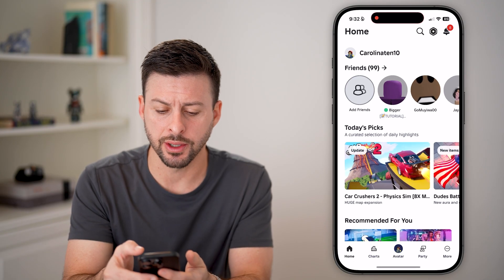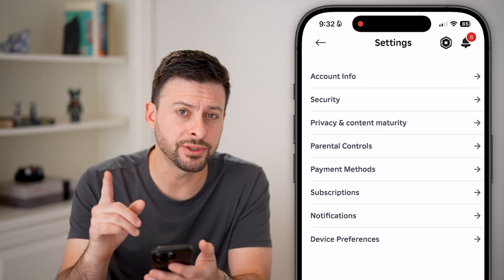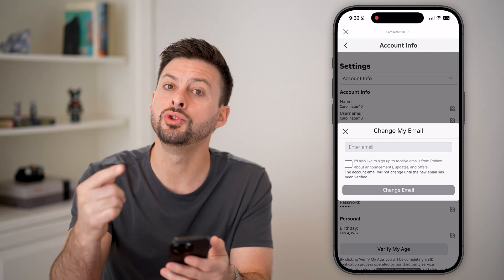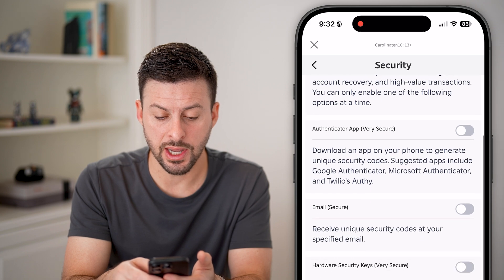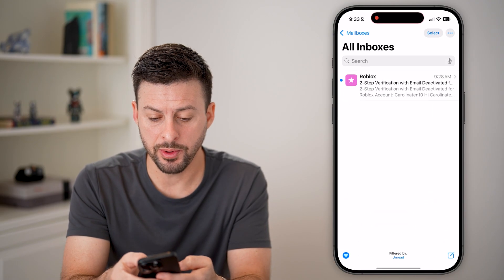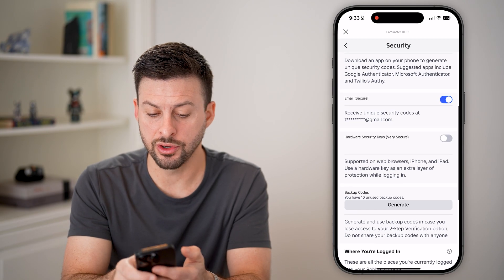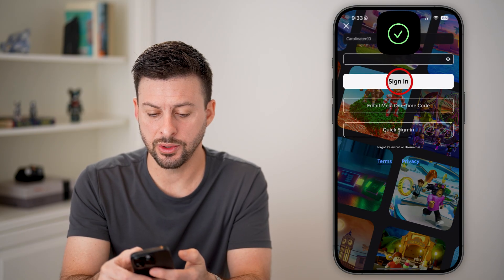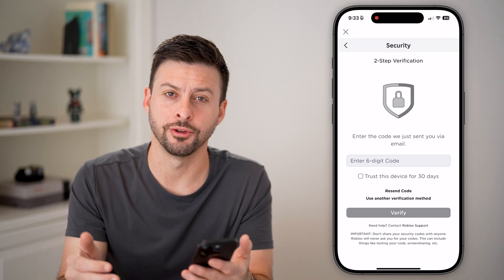How To Turn On Two Step Verification On Roblox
It's easy to enable two step verification when you login to Roblox so your account is protected from hackers.